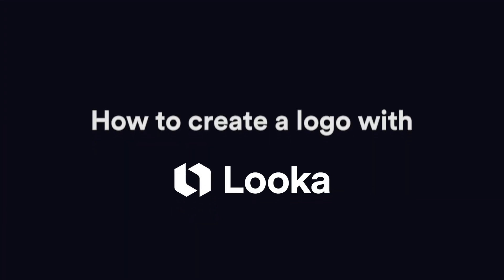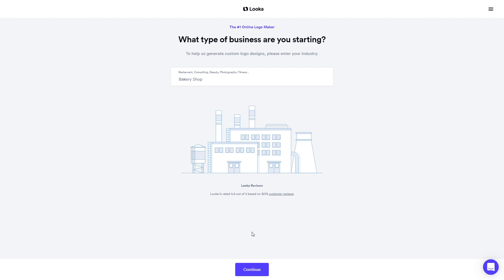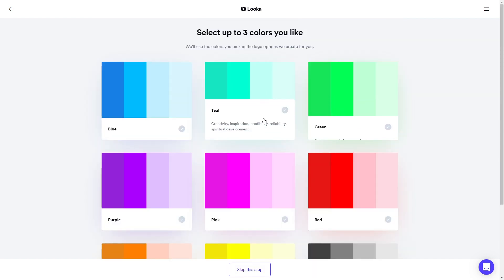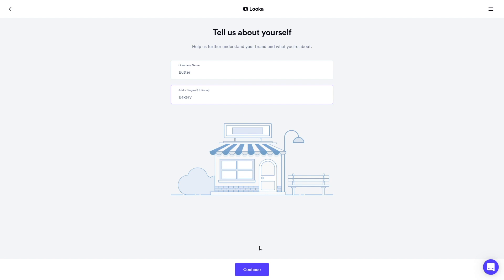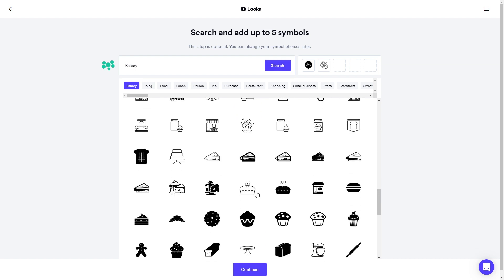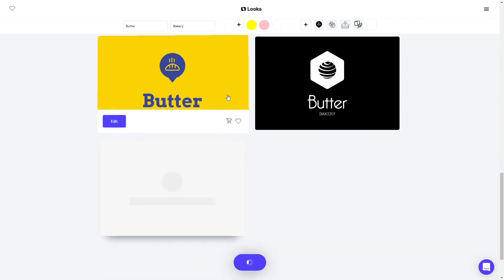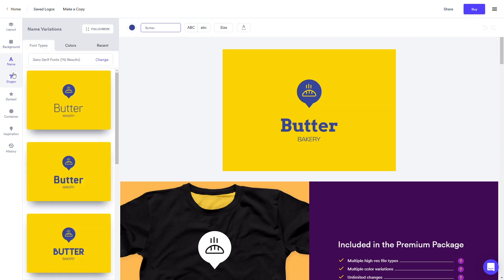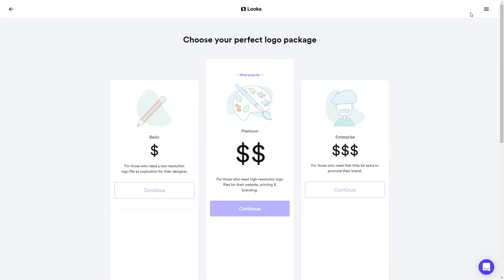Logo Tutorial: How to Design a Logo in Under 5 Minutes Using Looka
We've got a quick logo tutorial to help you design a logo in under 5 minutes. Seriously, it’s so simple to do — no design skills required! to try for yourself.

Here's a breakdown of how to create a logo in the Looka logo maker:

Step 1: Enter your company details
Step 2: Select your logo inspiration, colors, and symbols
Step 3: Browse the AI-generated designs, and select any that you like
Step 4: Edit fonts, symbols, colours, shapes, and more!
Step 5: Finish your logo, and only buy when you’re 100% happy with your results

Here’s a more in-depth outline of how to create your logo in Looka.

STEP 1

, and you'll be prompted to enter your company name into our online logo maker.

Basically, the app is going to collect some information from you so that it can create custom designs using AI. Later on, you can choose and edit logos to make sure you’ve got the best logo for your new business.

STEP 2

Once you enter your business name, you'll be asked to put in your industry, and select 5 logos styles that appeal to your design.

Next, you'll be prompted to choose up to 3 color palettes that you prefer.

And if you have a slogan, you can enter it in the next step. If not, don’t worry, you can always add and change all of this information once we get into the logo editor.

Based on your industry and company name, Looka will produce a range of symbols related to your information. You can choose to select up to 5, or search for more symbol ideas!

STEP 3

Alright, we’re at the good stuff. Here, you’ll see all of your generated designs. There’s an infinite amount, so scroll and favorite designs as you browse.

Once you settle on something that looks close to your vision, simply click and begin to edit your logo!

STEP 4

On the left hand side, you’ll see variations of your logo. Starting with layouts, you can see your design in different layout arrangements. Click one to update your design.

On the top nav bar here, you can see all of the other logo elements you can edit. If you click in, you’ll see the controls change on the left bar.

You can also add in a slogan if you haven’t already, or a container to go around your design.

To get a better idea of how your logo may look in real life, you can scroll down to see different mockups of your design.

If you create something you like, but want to try some more variations, simply press “Make a Copy.” This will save the current version to your saved logos, so you can keep testing out different versions.

Play around until you settle on your perfect logo design!

STEP 5

When you’re happy with your creation, head on over to buy, and select the package that best suits your business needs.

And that’s it! Hopefully you found this tutorial helpful, and are well on your way to creating a beautiful logo design for your business.

Want to learn more about logo design? We've got a blog for that. See some helpful articles below: